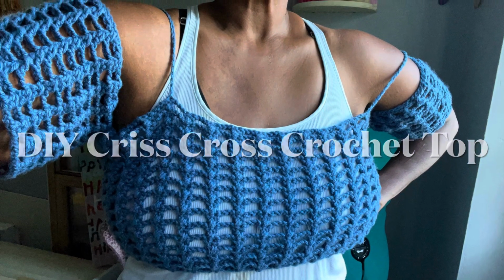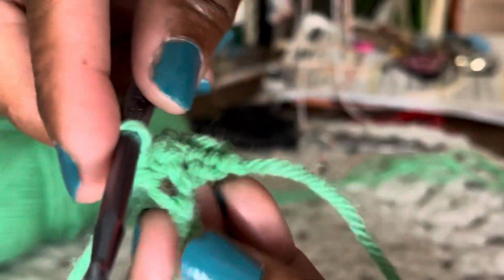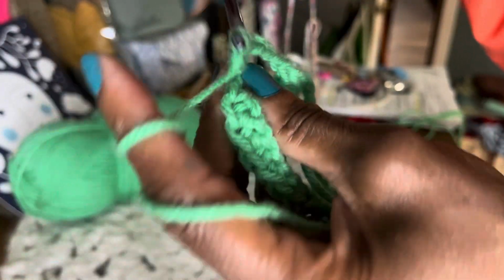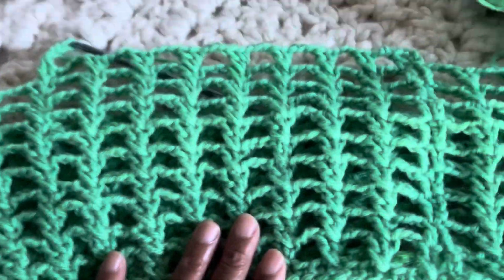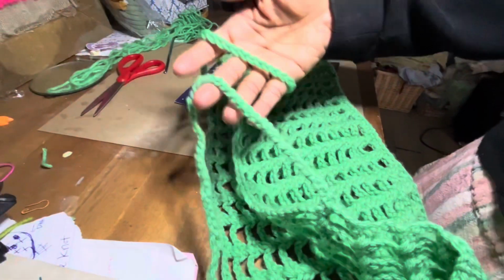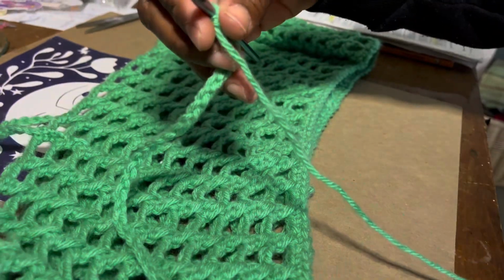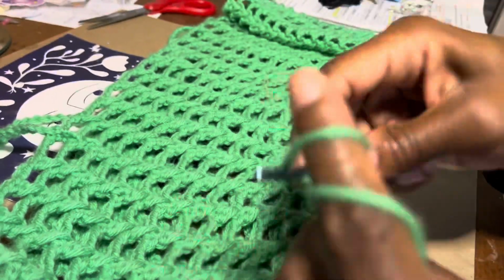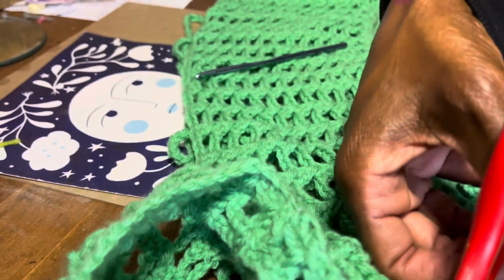DIY Criss Cross Crochet Sweater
Hi! Hola! Ola! Another quick one. Works up in about 4-5 hours. Features cold shoulder and straps.  This pattern repeats for several rounds after round 3.

US Terminology
Tools and materials:
Hook size H
Acrylic Impeccable Yarn
Stitch markers
Measuring tape
Terms//slip stitch (slst), double crochet (dc), single crochet (sc), slip knot, chain (ch)

Oi! Hola! Ola! Outro rápido. Funciona em cerca de 4-5 horas. Possui ombro frio e alças. Este padrão se repete por várias rodadas após a rodada 3.

Terminologia dos EUA
Ferramentas e materiais:
Gancho tamanho H
Fio Acrílico Impecável
Marcadores de ponto
Fita métrica
Termos//ponto deslizante (slst), crochê duplo (dc), crochê simples (sc), nó deslizante, corrente (